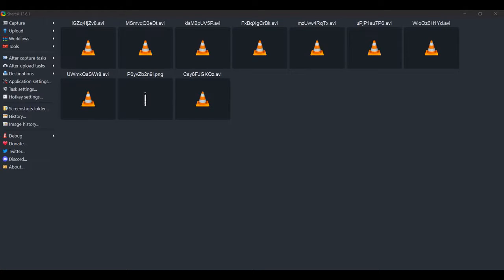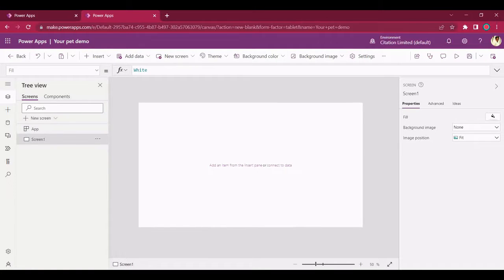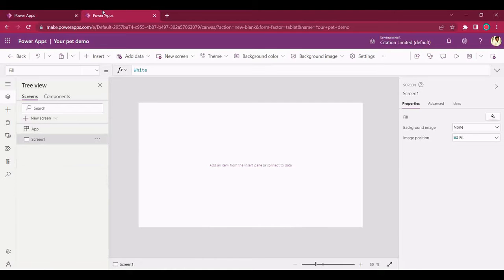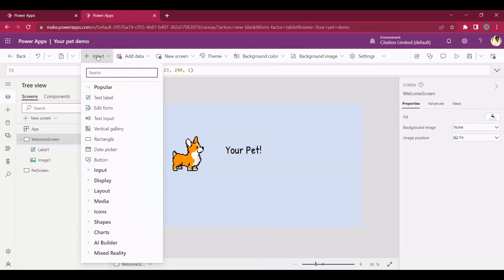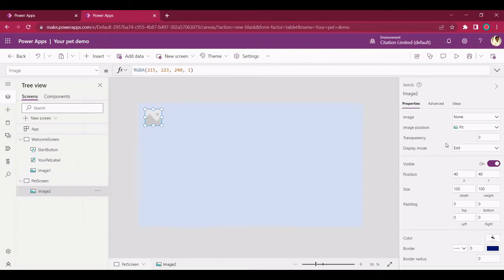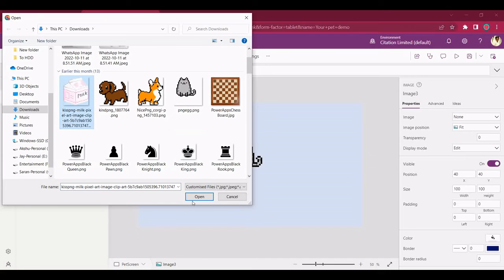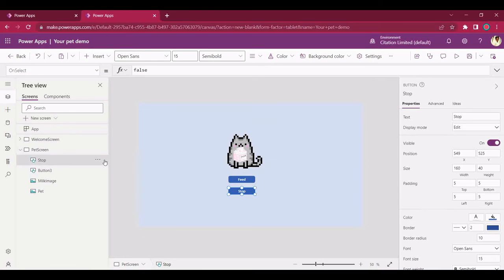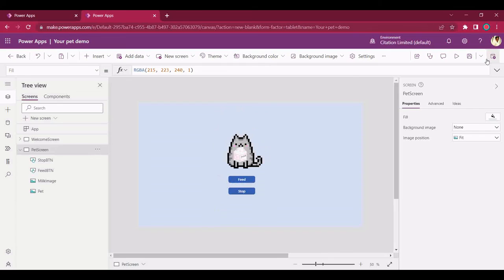Make your 'Own' Take Care Of Your Pet in PowerApps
Hi, wonderful people! 👋

This is me, back again! 👍 In this video📹, we will be seeing how to make your own Pet🐶🐩 Game in PowerApps! If you are in a real hurry🏃‍♀️🏃‍♂️, check the description for steps! 👩‍💻

Your Own Pet Game Instructions

Step 1: Create a welcome screen with a start button and add this code to the button - Navigate(PetScreen)

Step 2: Create the pet screen.

Step 3: Add the pet image.

Step 4: Add the milk (anything to eat) image.

Step 5: Add a Feed and a Stop button.

Step 6: Add the code for the Feed button in its "Onselect" property so it shows the food image - Set(varEnableUpdateButton, true)

Step 7: Add the code for the Stop image in its "Onselect" property so it stops feeding the pet - Set(varEnableUpdateButton, false)

Step 8: Add the code for the Milk image so it feeds and stops accordingly - FeedButton.Visible = varEnableUpdateButton

🛑That's all!🛑

Boomshakalaka! 👍 You're done! 👏 Have a great day! I will be seeing you in my next video!